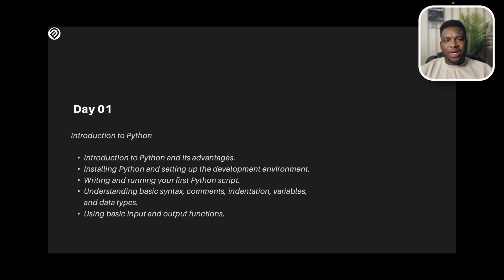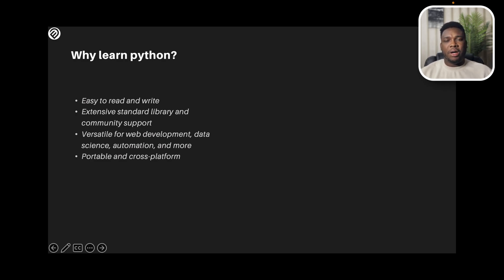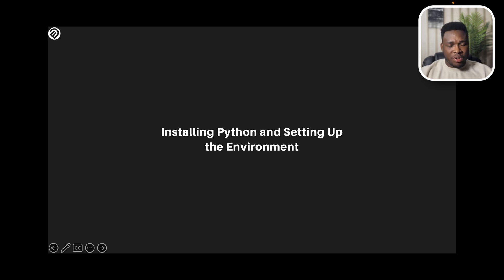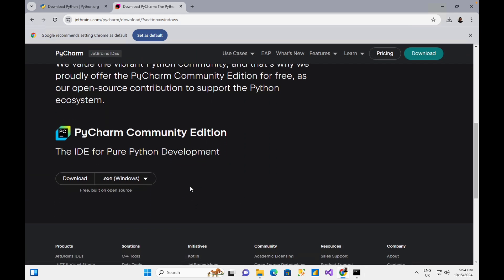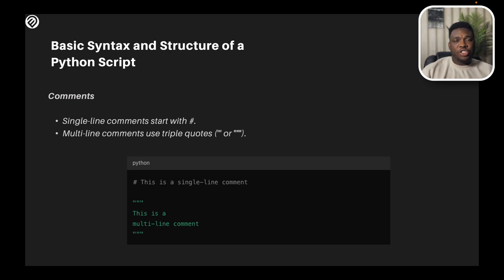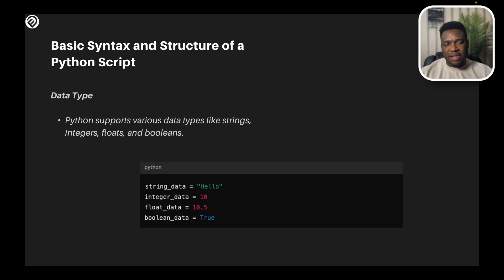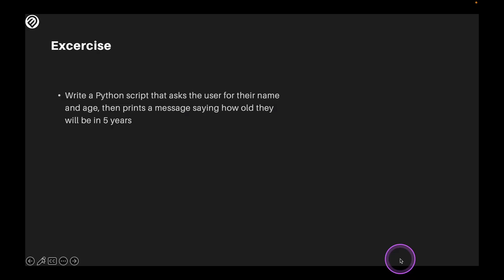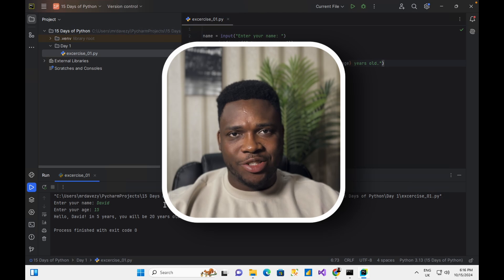Day 01: Introduction to Python | 15 Days of Python with Daily Lessons, Practice, & Project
Welcome to the "15 Days of Python" series! This project is designed as a comprehensive beginner’s guide to learning Python programming. Over the course of 15 days, we cover foundational Python concepts and work towards building real-world projects.

Day One: We’ll get started with Python by setting up the environment, learning basic syntax, and running a simple script.

Chapters:
0:00 - Introduction
0:53 - What is Python
1:45 - Why Learn Python
3:57 - Installing Python & Setting up the Environment
7:47 - Basic Syntax and Structure of a Python script
11:43 - Practical Exercise